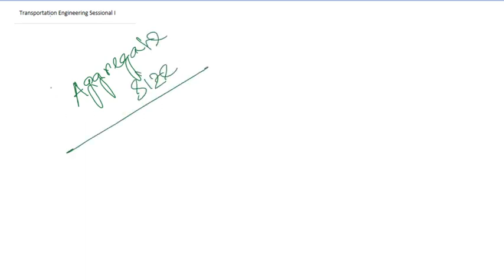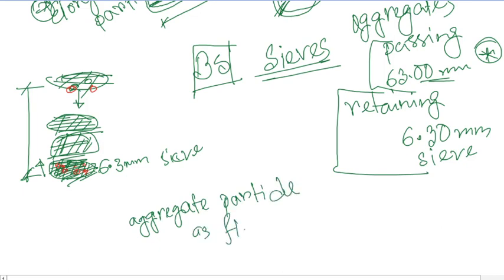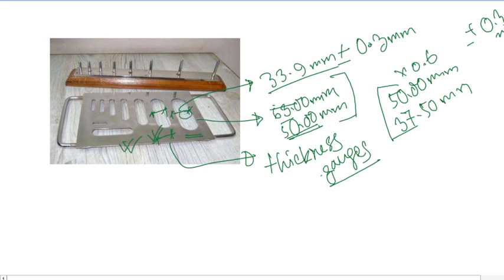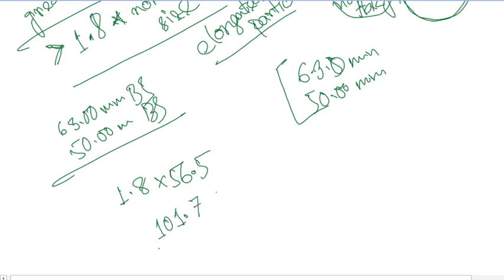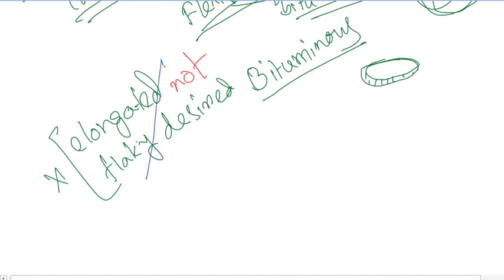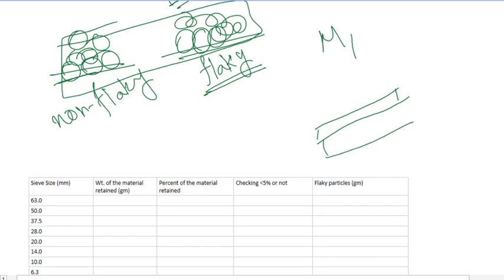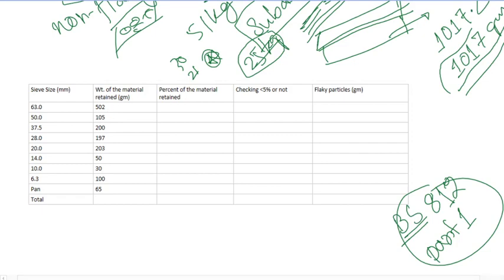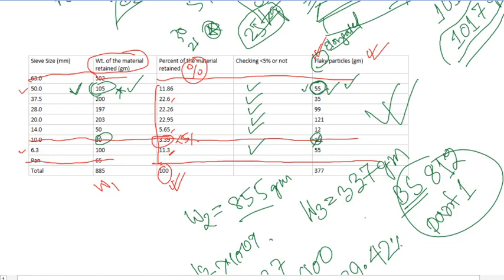Determination of Flakiness Index(FI) & Elongation Index(EI) |Aggregate| CEE 4652 || Summer 2019-20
This video is all about two experiments: Determination of the Flakiness Index (FI) and Elongation Index (EI) of the aggregate. These two are basic experiments in transportation engineering sessional.